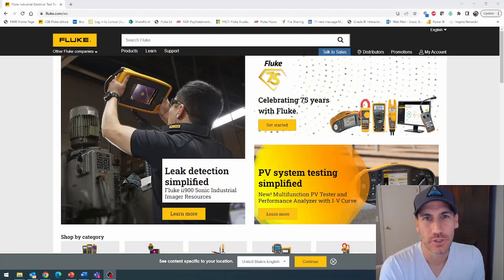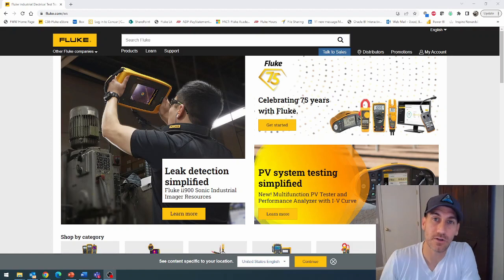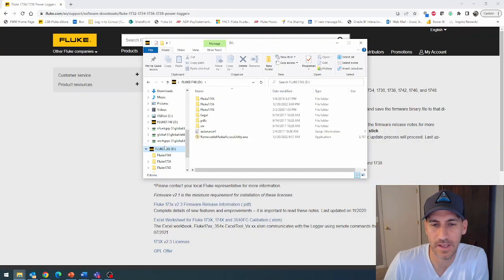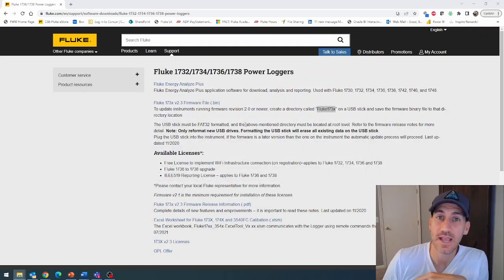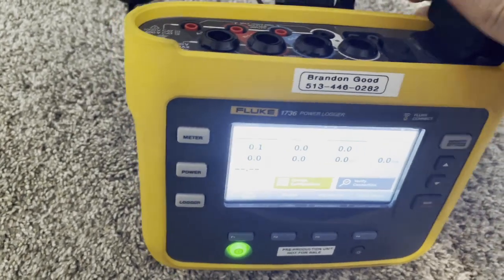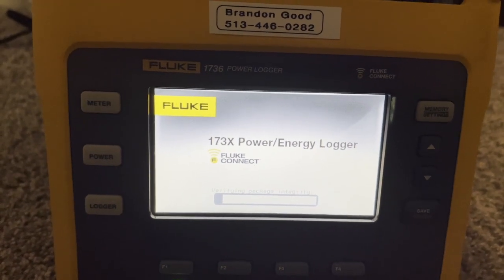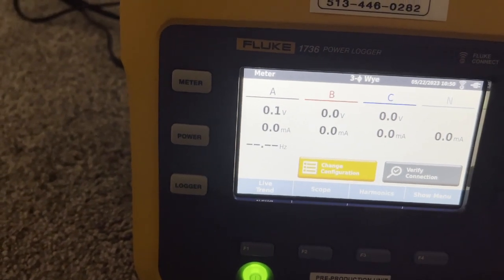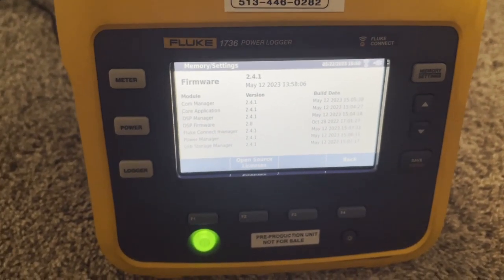Fluke-1738, 1736, 1734, 1732 Firmware Update - Fluke Fridays - Episode 101